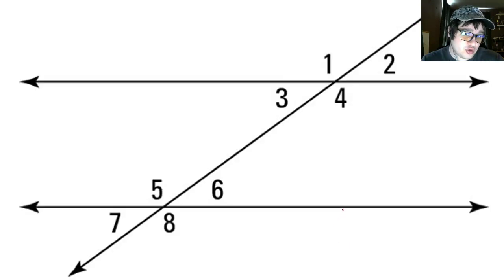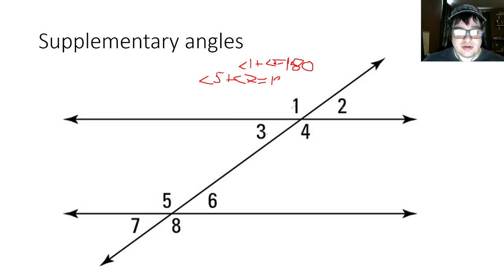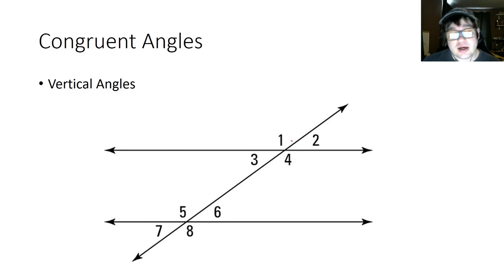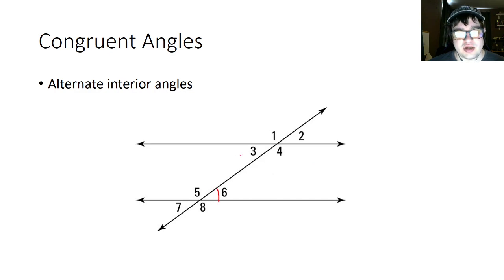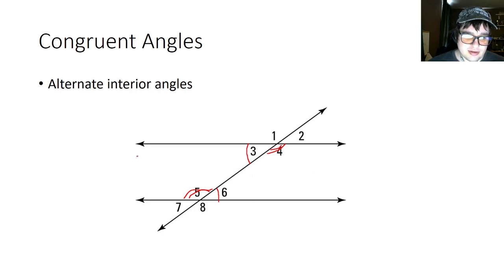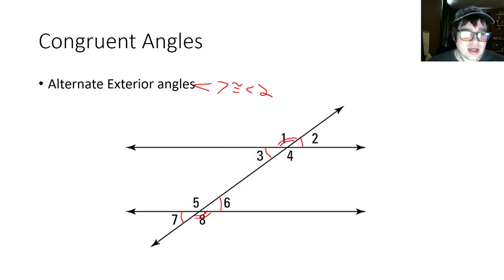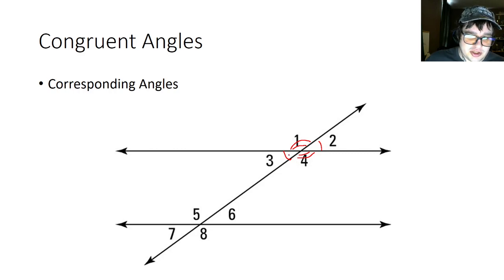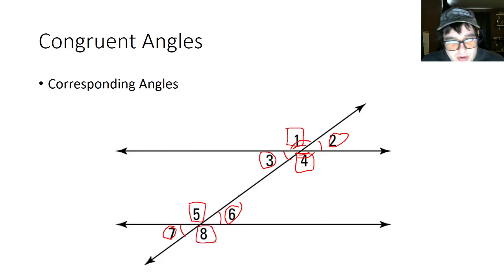Parallel Lines Cut by a Transversal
Remember to pay attention to the secret word of the day